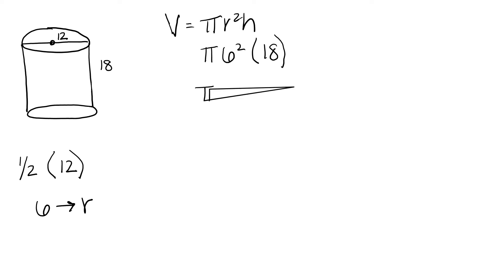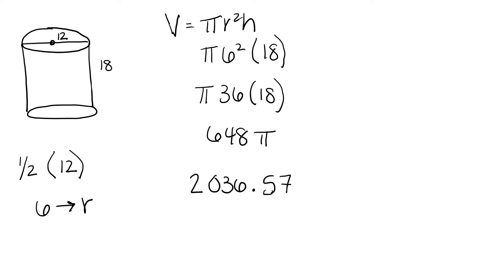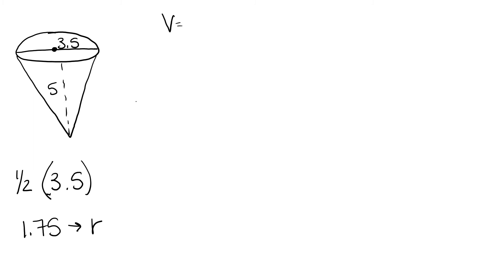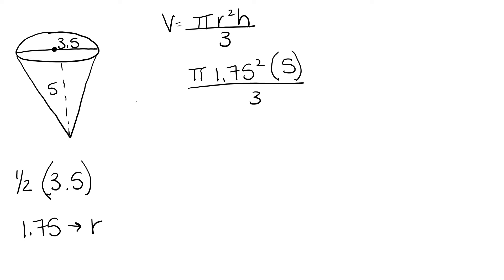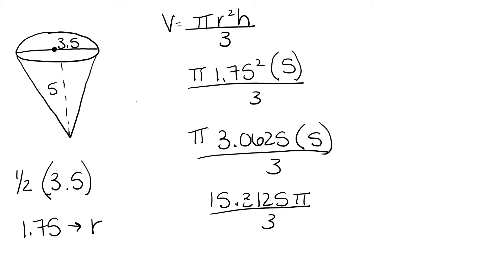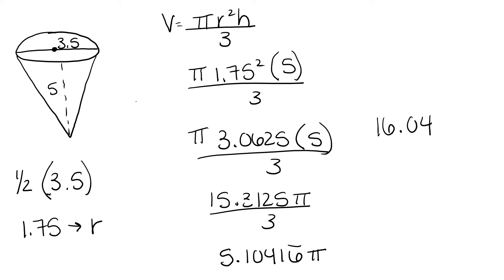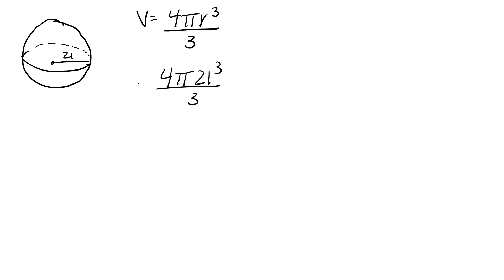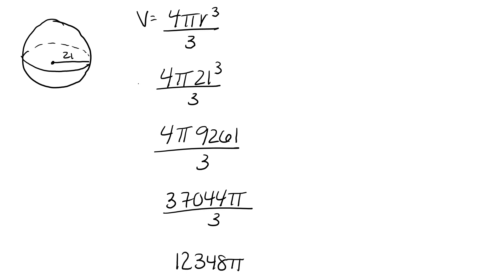Volume Day 27